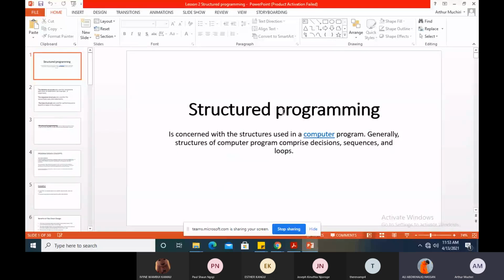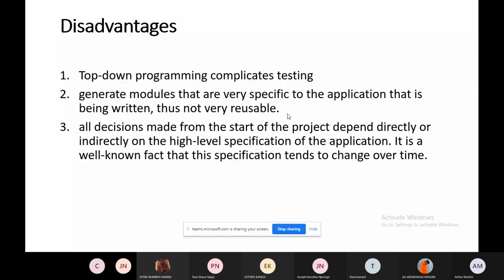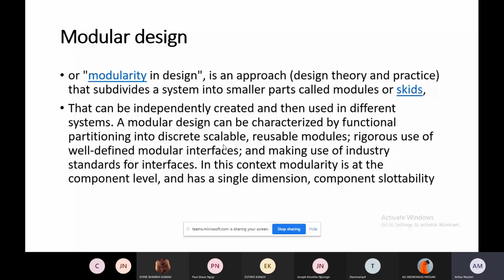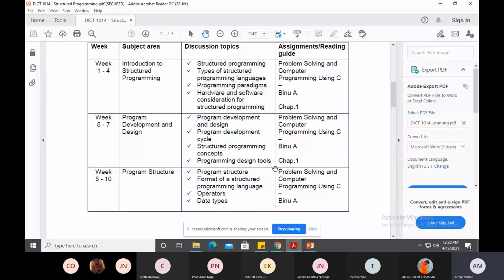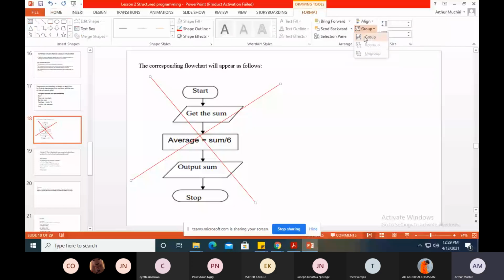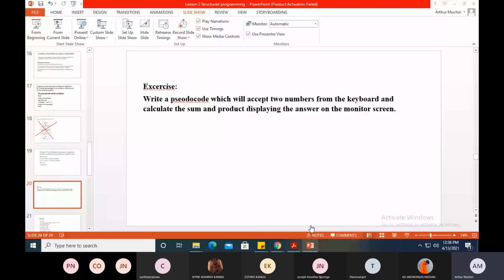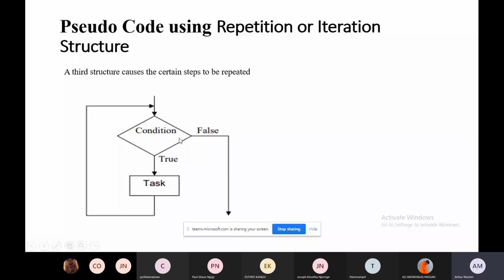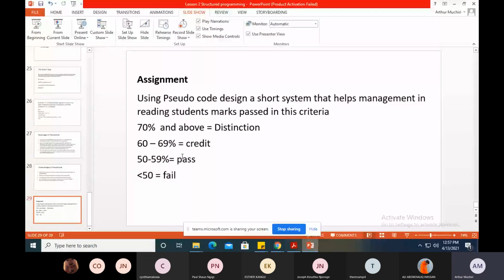Introduction to Structured Programming